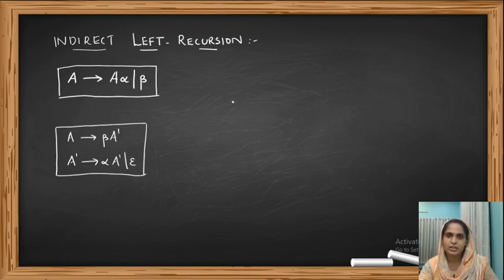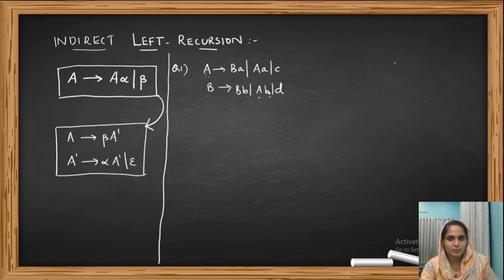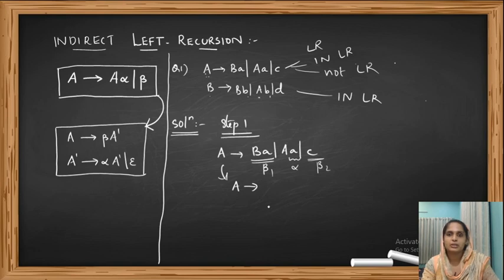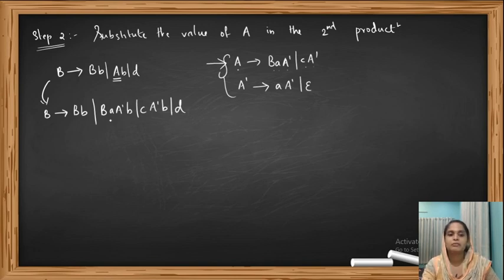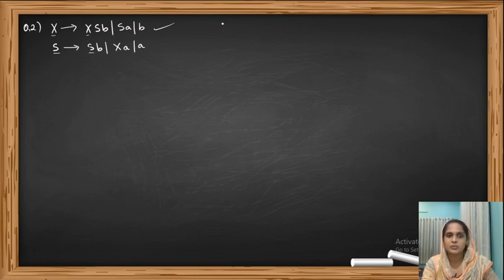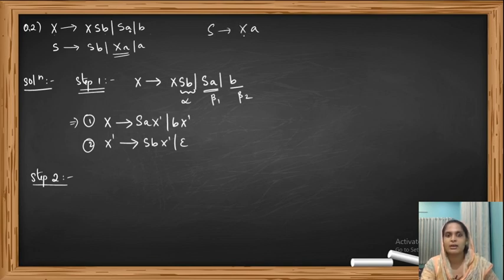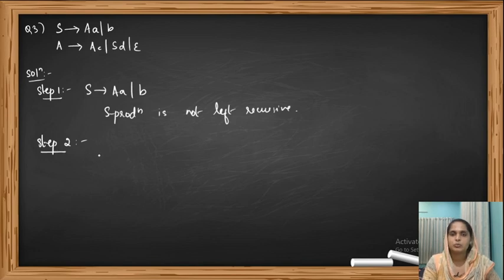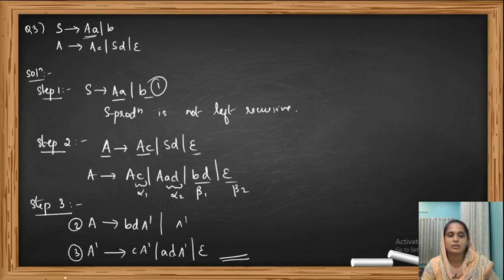L11 - Indirect Left Recursion - Compiler Design (English) | KTU | NET | GATE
In this video, we will be going through 3 questions on Indirect Left Recursion.  So try to watch till the end. Happy Learning !